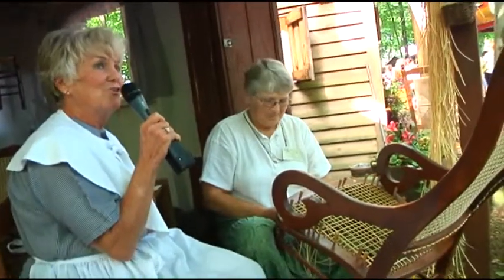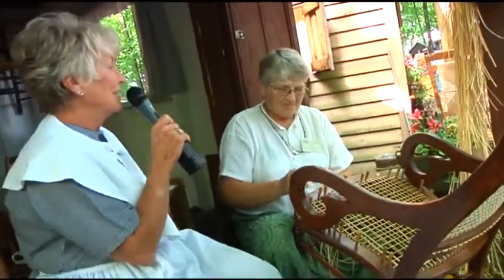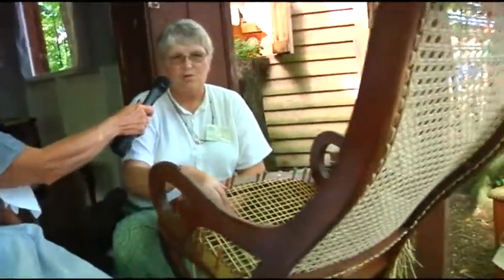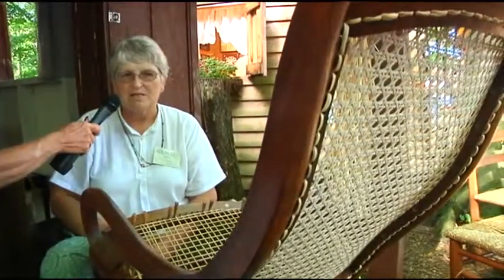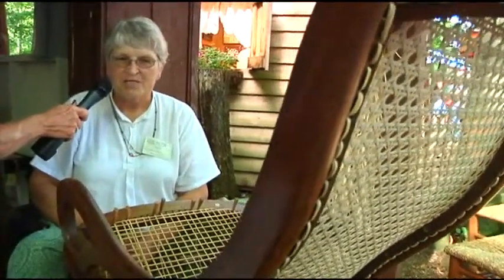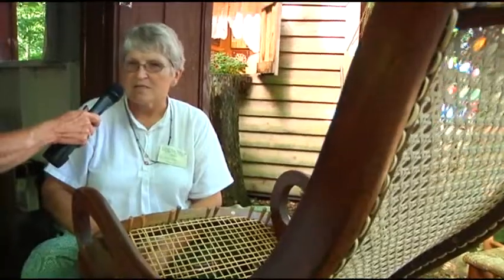Sally Moran Interview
Sally Moran talks about chair caning at the Shaker Woods festival in Columbiana, Ohio.